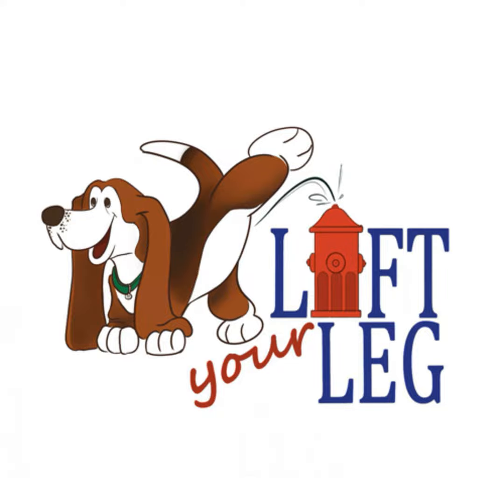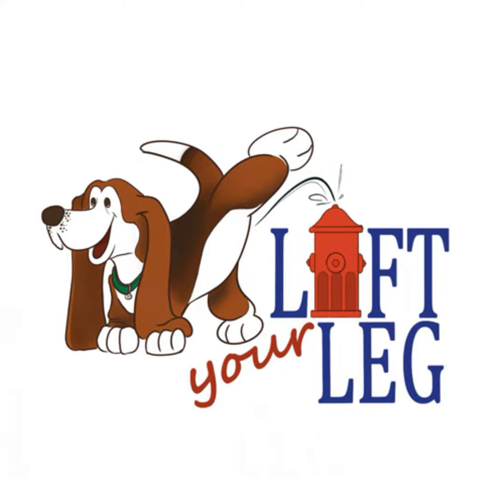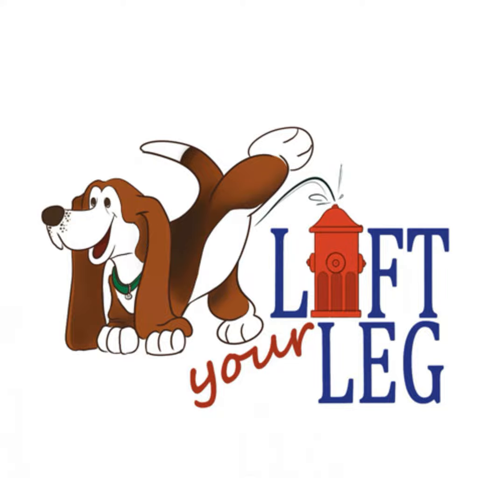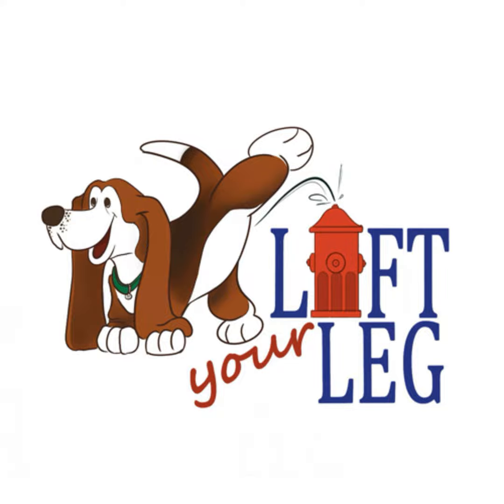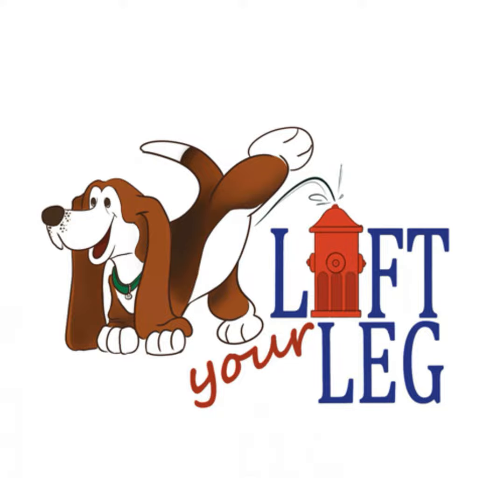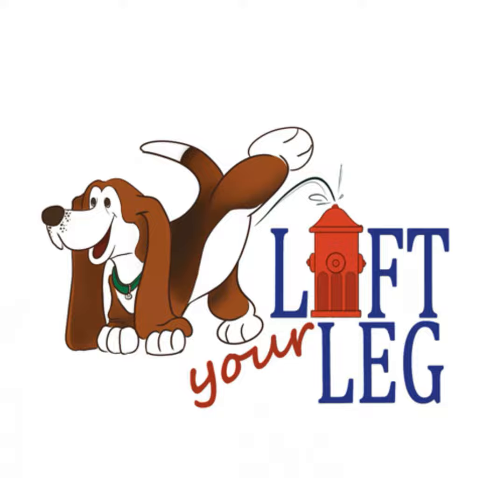13. Training for Trial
Regardless of Sport, Monique Anstee and Jill Brown offer tips to get your dog ready for competition day. Minor details that you probably haven't considered are the difference in your dog feeling like a success or doubting their performance.